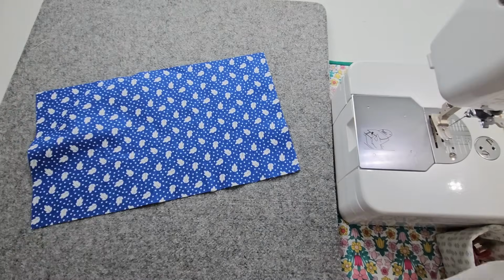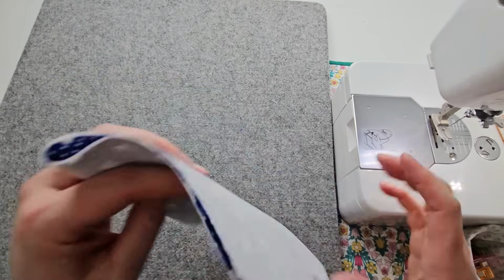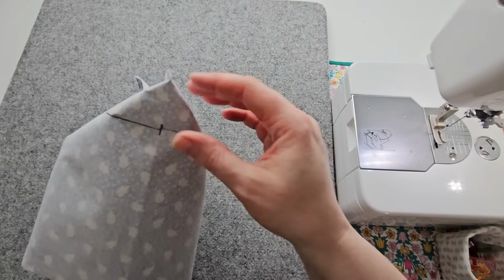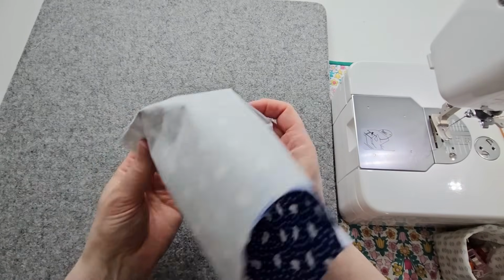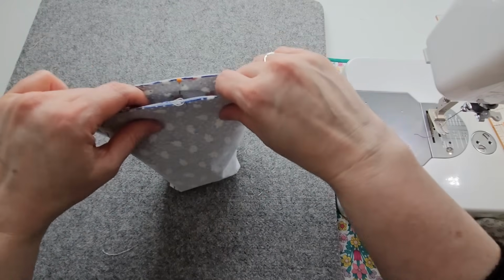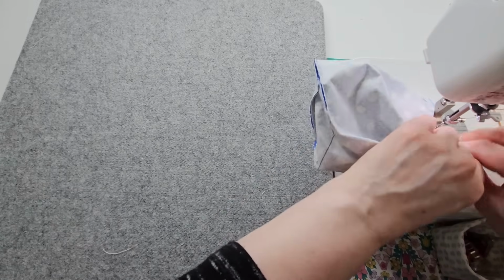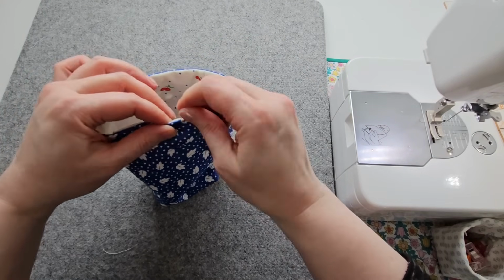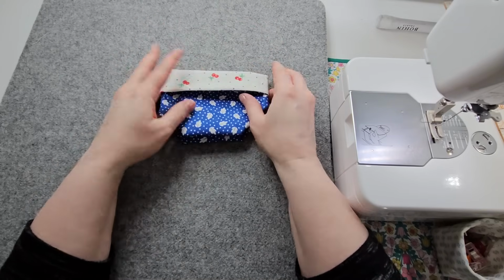FREE SEWING PATTERN and tutorial for Ellis Storage Bags. The Perfect IKEA hack for your sewing room!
These little storage or gift bags are useful for so many things in so many rooms of your home, including personalising your IKEA Skådis pegboard shelves. FREE instantly downloadable pattern and sew along with the tutorial

Brilliant for beginners and fabulously fat quarter-friendly, I know you will have a lot of fun making these - you might just find that one is not enough! You can use the ellisstoragebags on Instagram or join the Scandinotions Creative Sewing Facebook Page to show us what you are making.

IMPORTANT INFO ABOUT YOUR DOWNLOAD... The file might automatically download into the default place for downloads on your computer/device. if you think it hasn't downloaded, check there because it might be hiding 😉